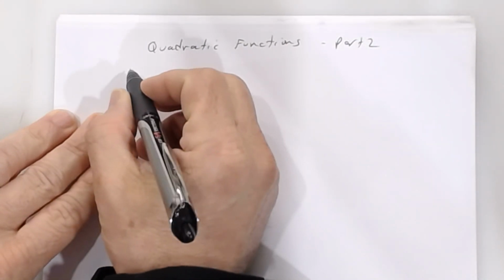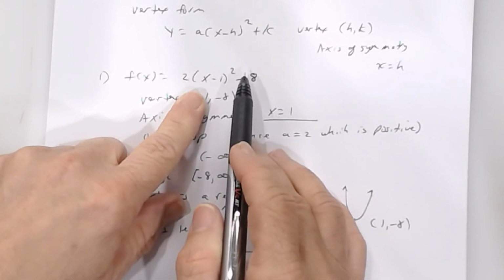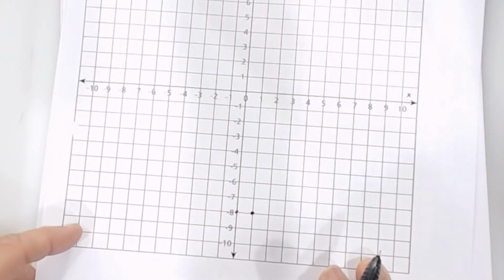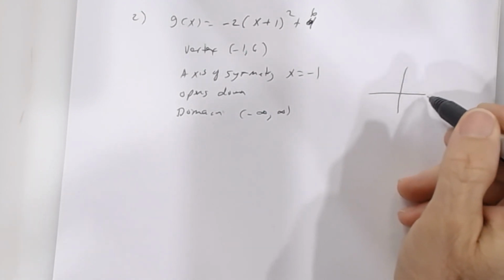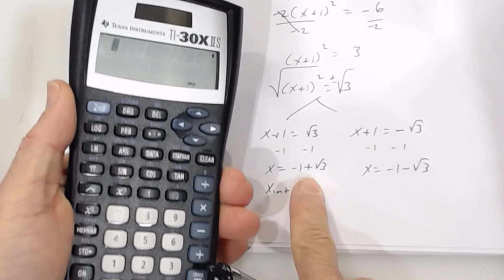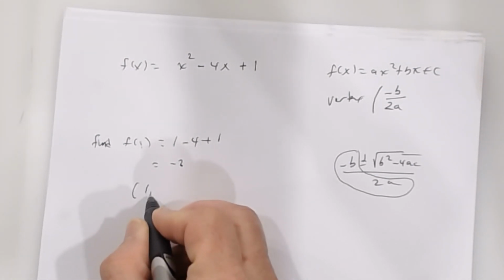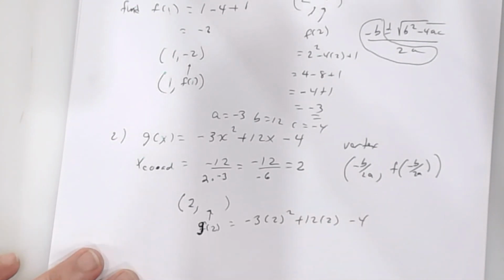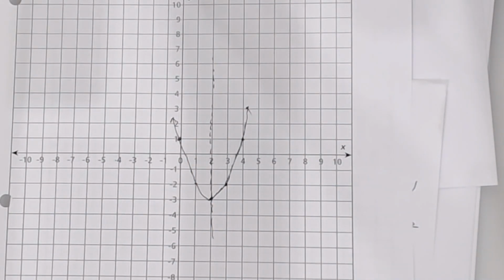Graphing Quadratic Functions Part 2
This lesson focuses on graphing quadratic functions written in vertex form and general form.  The vertex formula is used for finding the vertex of a quadratic equation written in general form.